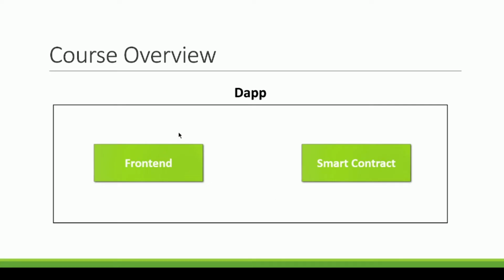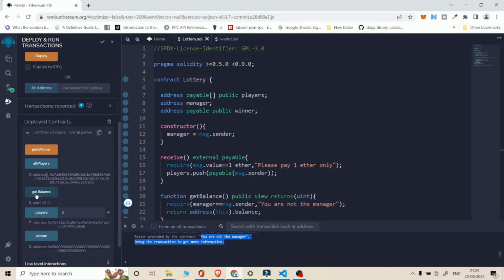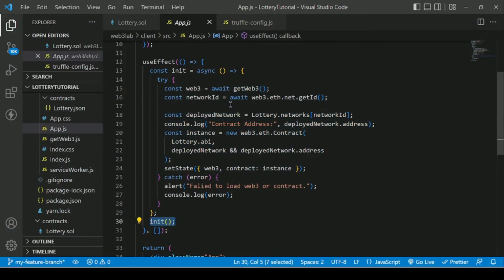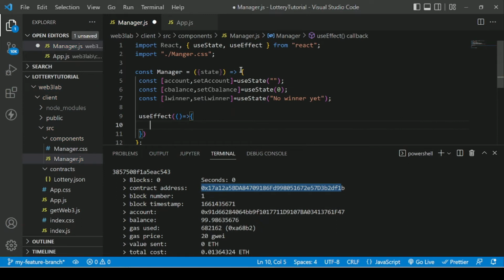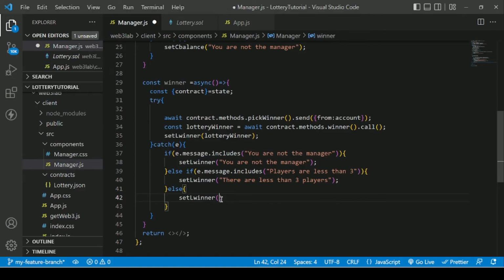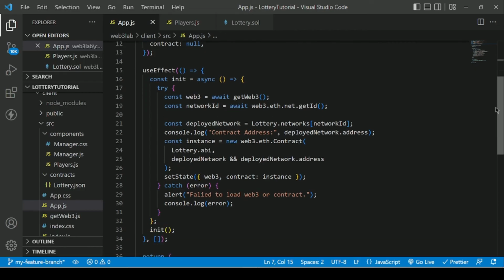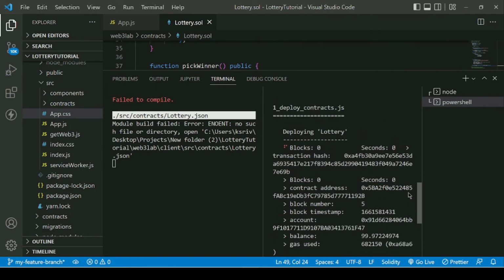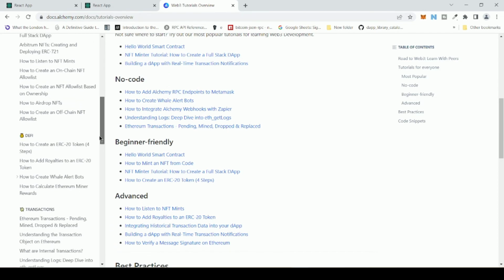How to Create Your First Decentralized Application (DApp) | Code Eater - Blockchain | English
⭐️Course Contents ⭐️
⌨️ (00:00:00) Full Course Overview
⌨️ (00:00:07) What is Alchemy?
⌨️ (00:02:46) Lottery Algorithm
⌨️ (00:04:39) Lottery Smart Contract
⌨️ (00:40:14) Dapp Overview
⌨️ (00:41:54) Bootstrap
⌨️ (00:49:23) Manager Component
⌨️ (01:22:02) Player Component
⌨️ (01:56:24) Metamask API
⌨️ (02:00:17) Improvements

3. Ethereum and Solidity Exam
4. Optimizing Smart Contract Course

✨ Important Videos ✨

✌️Other Courses✌️ -

👆 Available on Code Eater

✨ Important Books ✨

1) Bitcoin
2) Ethereum
3) Hyperledger 1
4) Hyperledger 2
5) Mining
6) Lightning Network

Cheers,
Code Eater